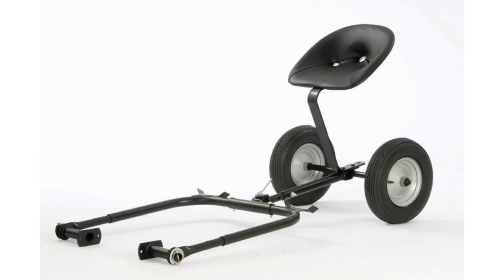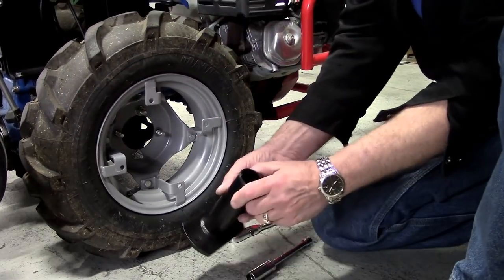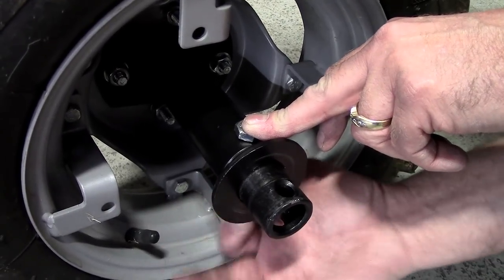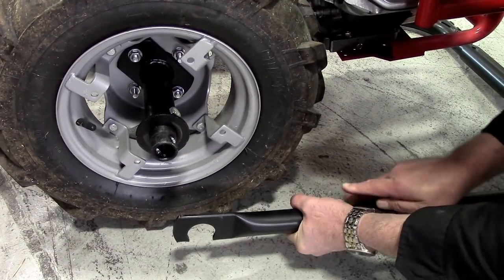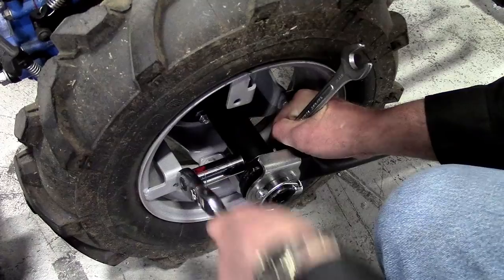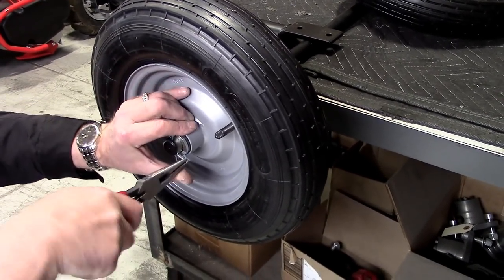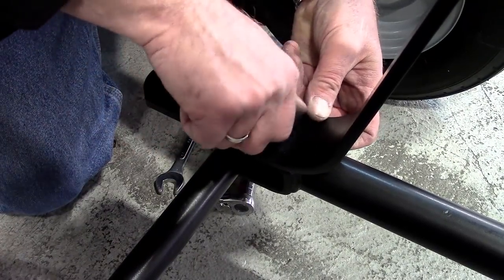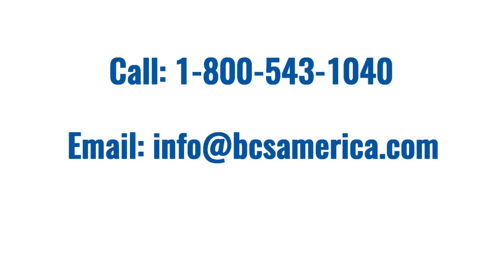Assembling the Mowing Sulky for BCS Two-Wheel Tractors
This video explains how to properly set up a new BCS Mowing Sulky attachment.